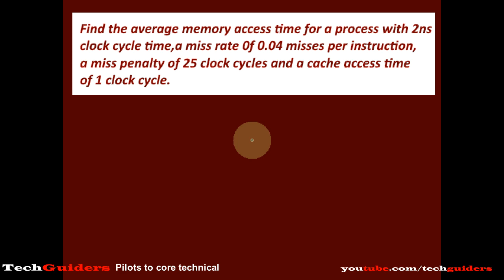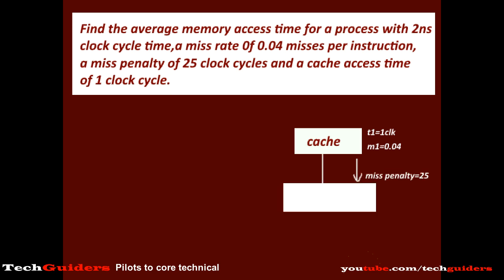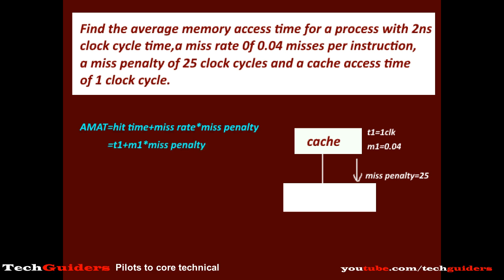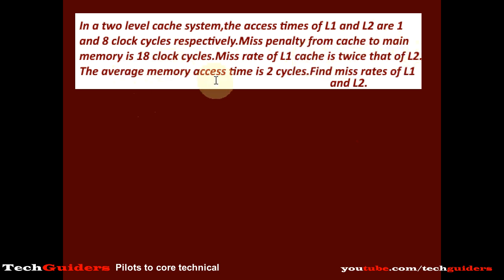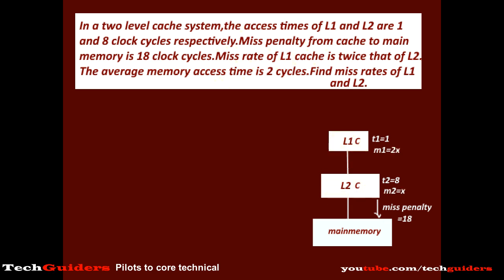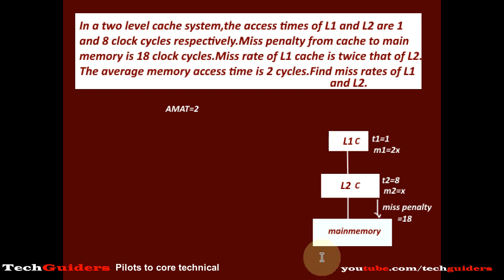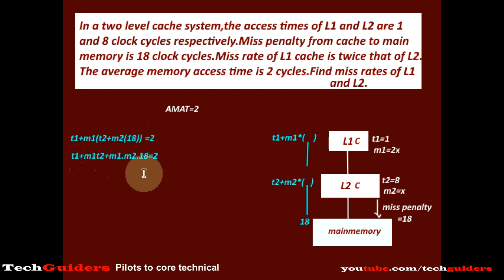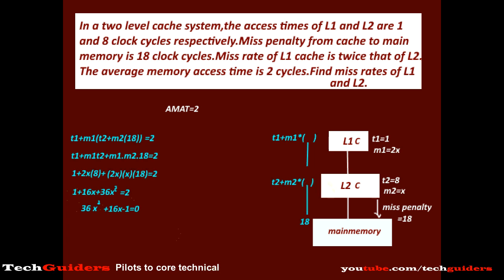Miss Penalty and AMAT Examples|Two level|Three level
Examples for Miss Penalty and Average memory access time for two level
and three level hierarchy.
In a two-level cache system, the access times of L1 and L2 1 and 8 clock cycles, respectively. The miss penalty from the L2 cache to main memory is 18 clock cycles. The miss rate of L1 cache is twice that of L2. The average memory access time(AMAT) of this cache system is 2 cycles. The miss rates of L1 and L2 respectively are: